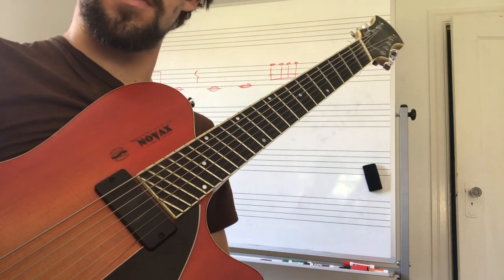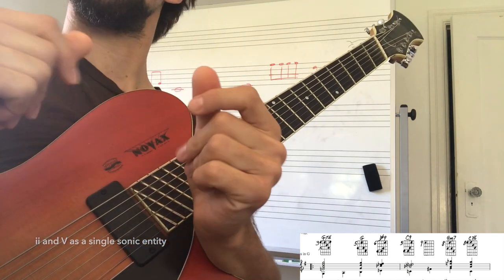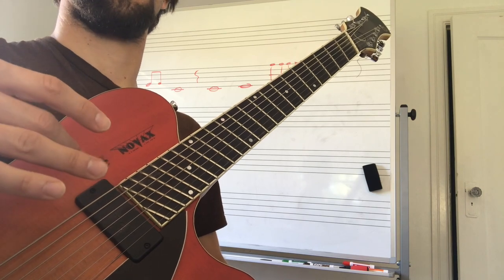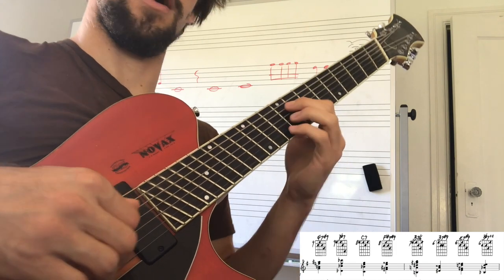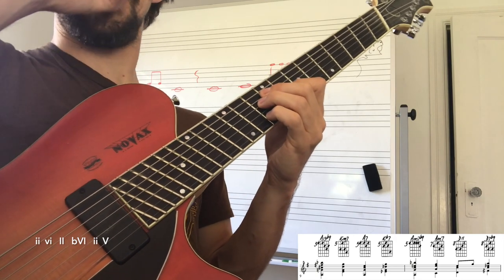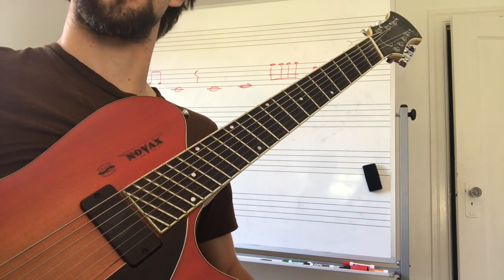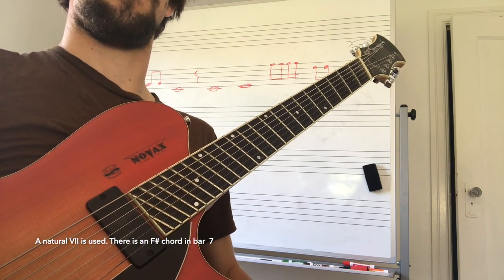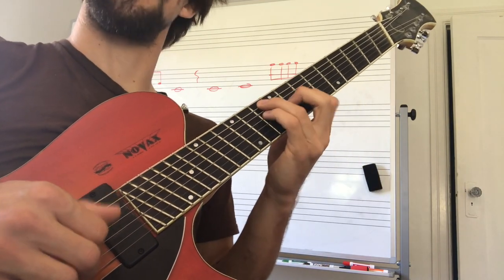Blues Progression in G by Ted Greene... with a short lesson